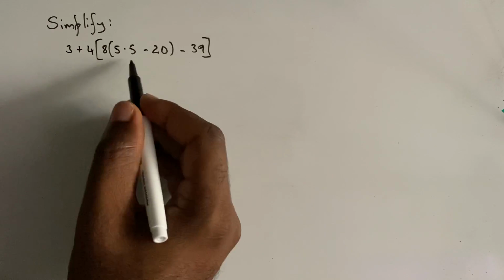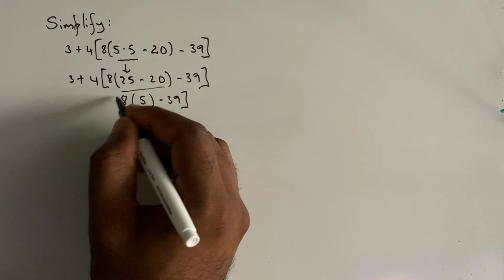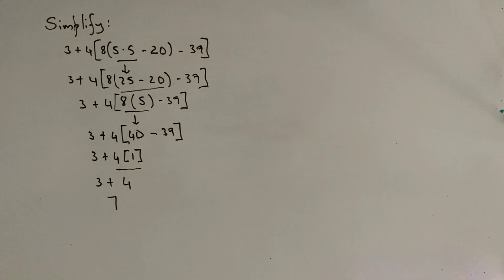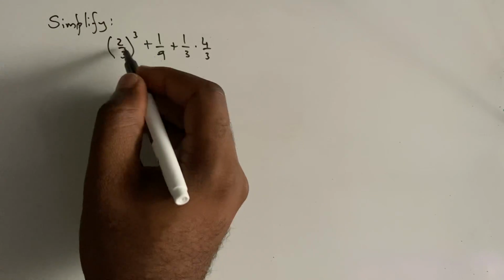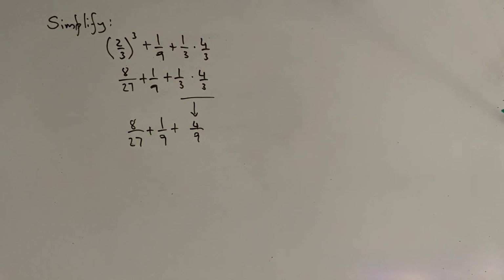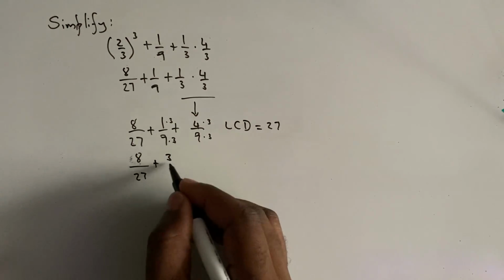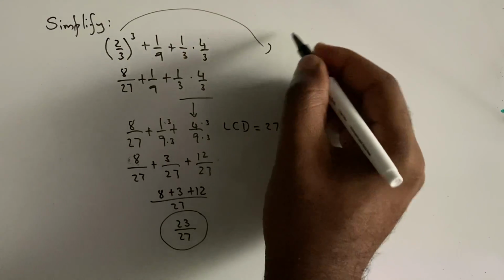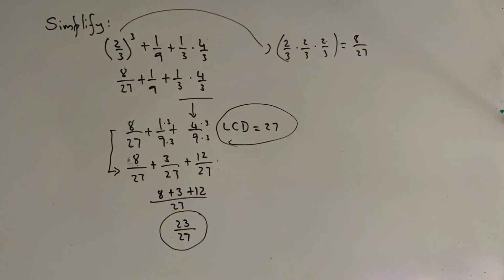How to Simplify Expressions.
This video explains how to simplify expressions using order of Operations. -